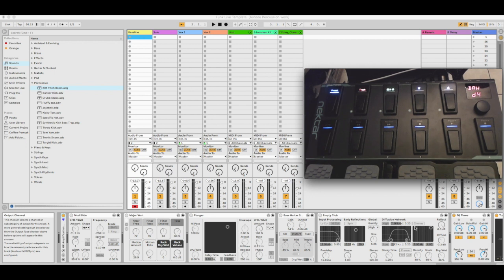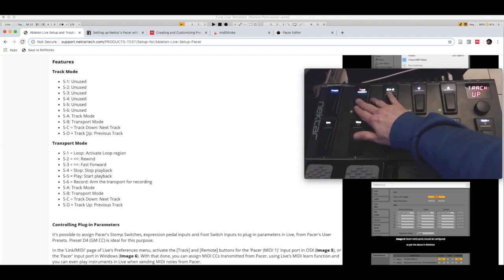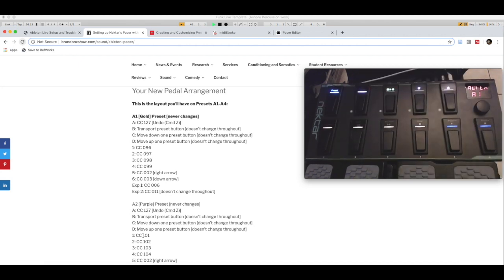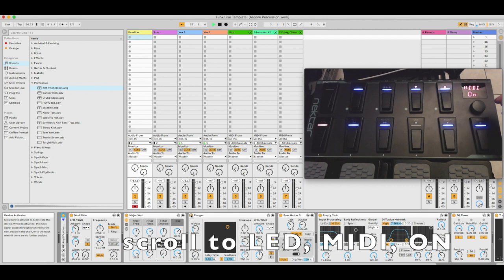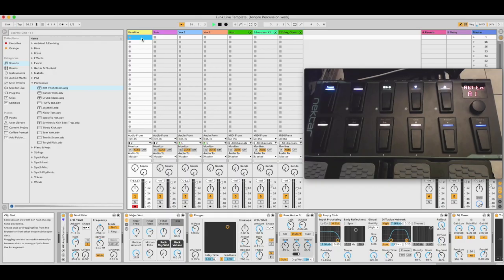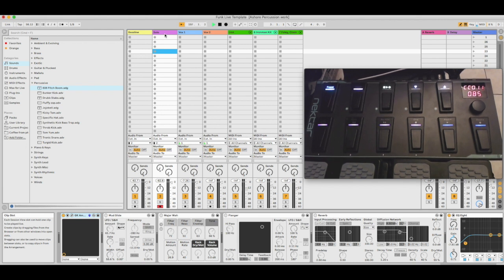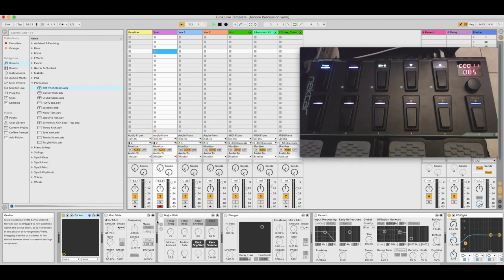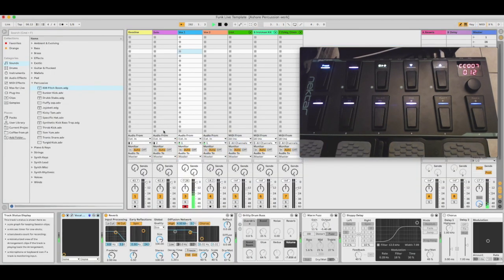Nektar Pacer Tutorial: Ableton & DAW Integration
Learn to use customized presets for templates with Ableton and other DAWs. Some creative workarounds to give you 4 programable foot switches per Preset!

For a complete Guide to setting up your Pacer with Ableton (or any DAW), go here:
You can purchase the data to copy to your Pacer there if you don't feel like going through all these steps!

I like these expression pedals: cheap-n-good: M-Audio EX-P Expression Pedal
from Amazon
Ableton Live (Green, basic version)

See my other Nektar Pacer Tutorials:
* "Setting up your New Nektar Pacer for Mac": All you need to set up your Nektar Pacer. From installing new firmware to downloading and installing these 5 presets, this is all you need to get rocking with Pacer.

* "Nectar Pacer Programming: Ableton Live [Tutorial 1]" (2019) Earlier video showing physical customising of Pacer's presets and foot switches. This is a guide to setting up individual Presets so you can give different CC values to each of the 6 pedals, in 5 presets, giving you 30 options, all on one foot board.

* "Programming LEDs to Respond to DAW Changes": How to get LED lights on your Pacer to turn on and off in synch with the changes in your DAW.

* "Fast Customisation Using a Web-Application": Using a web-app instead of manually programming in each of your options for the foot switches.

* "Nektar Pacer Tutorial: Customising and Integration with Ableton and other DAWs" : Learn to use customised presets for templates with Ableton and other DAWs. Some creative workarounds to give you 4 programable foot switches per Preset!